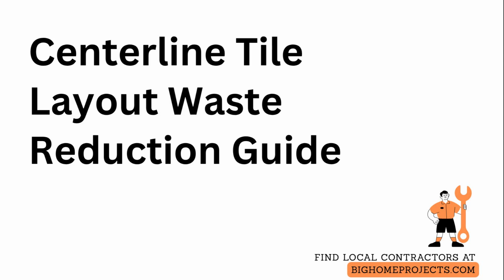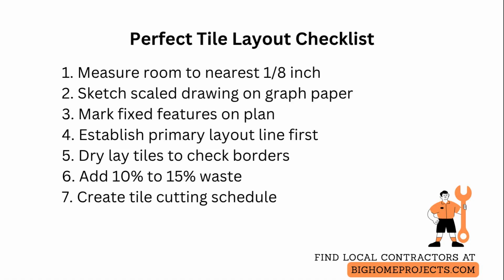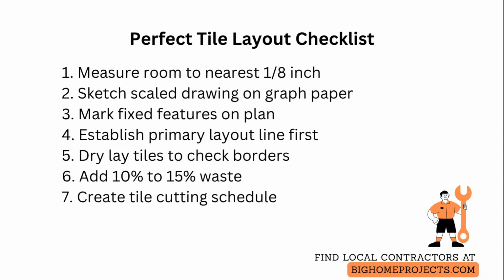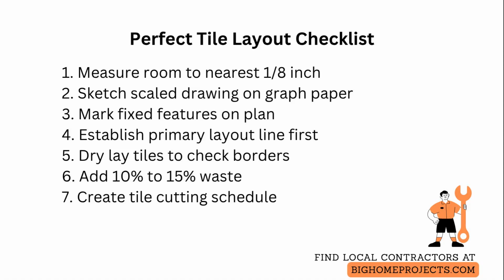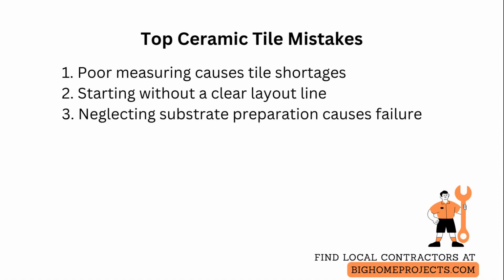Centerline Tile Layout Waste Reduction Guide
Plan a precise ceramic tile installation layout to minimize cuts, material waste, and installation time. This guide covers scaled floor plans, measuring to the nearest eighth of an inch, snapping layout lines, dry laying tiles, and calculating tile quantities with waste allowances for straight and diagonal patterns. Learn best practices for substrate preparation, backerboard or uncoupling membrane use, notched trowel selection, thinset coverage, and tile cutting schedules so you avoid lippage and premature failures. Whether you are a homeowner or contractor searching for tile layout tips, tile planning checklist, or ceramic floor installation steps, these proven techniques will help you estimate materials accurately and achieve a balanced, professional finish.

About Us